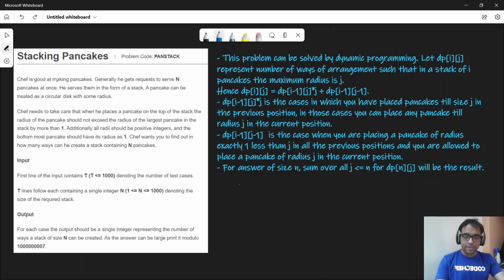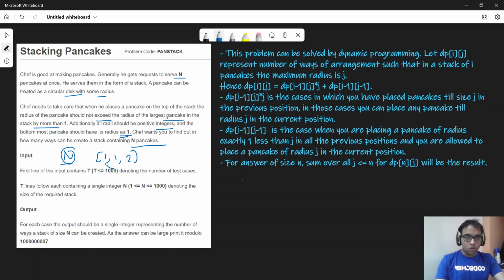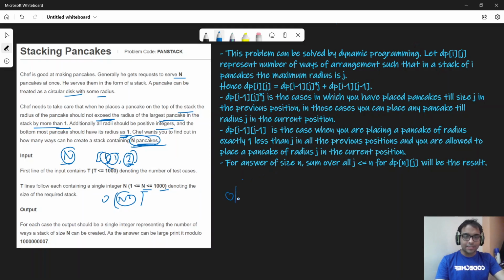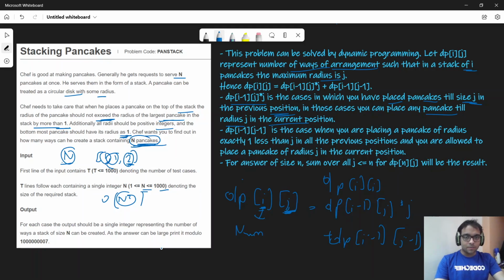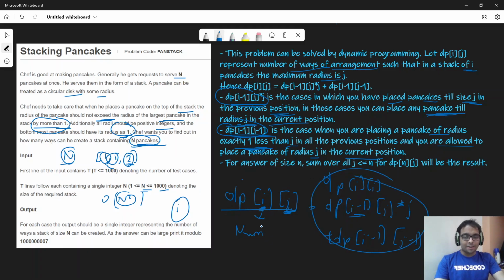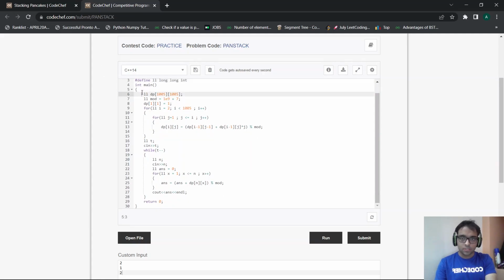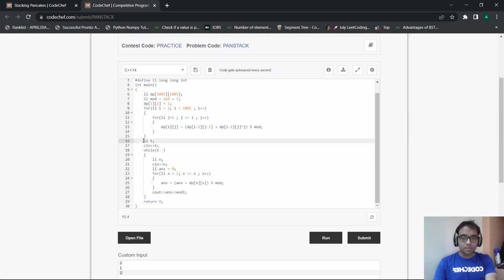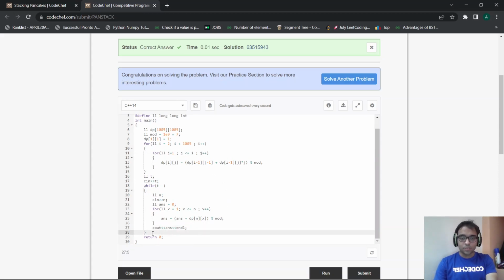PANSTACK | Stacking Pancakes | Coding with Logic: CP Problems Solved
Improve your skills and logic and master the art of Competitive Programming with CodeChef. It's best if you can solve it yourself. But if you can't, you can always check out the detailed explanation of the problem by our expert educators in these videos where top coders and experts in the industry will explain questions of varying difficulty in detail. In this video, Ansh Sharma will be discussing the problem: Stacking Pancakes (PANSTACK ). Sign up on CodeChef to practice more problems Participate in the next Programming Contest on CodeChef Subscribe and learn programming with the experts ￼ Reach out to us on any of our social media handles: Facebook Twitter Instagram LinkedIn Telegram